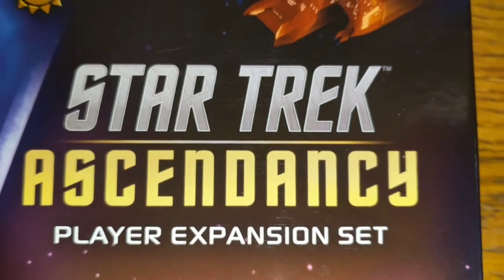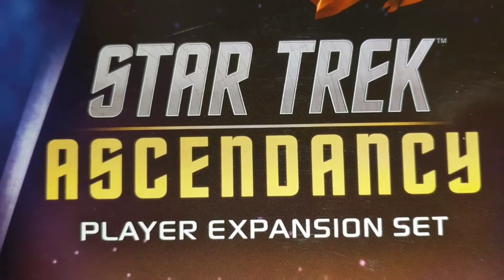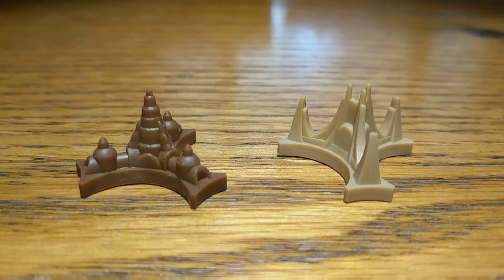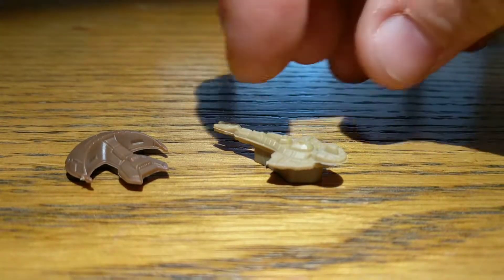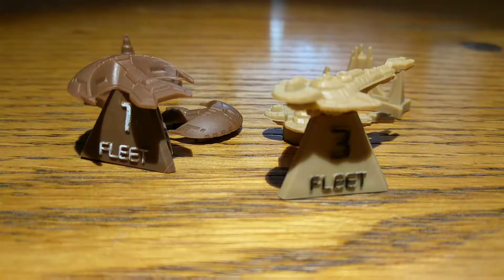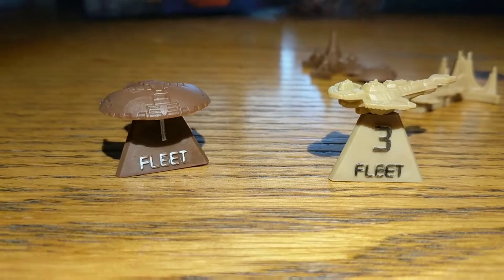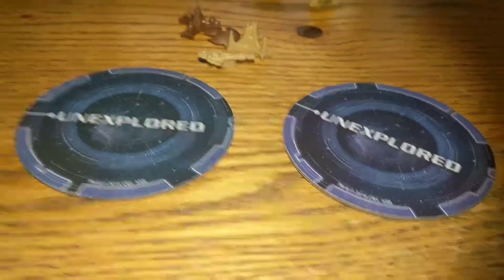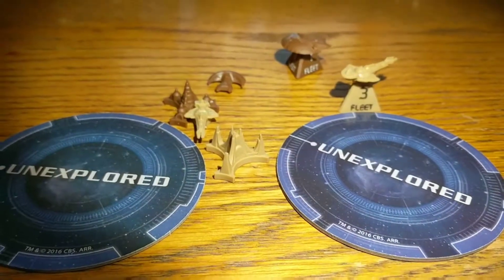Star Trek Ascendancy - Expansion Components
I had a question on one of my unboxing videos about how easy it was to distinguish between the new ships, nodes, etc. So here is a video that shows them clearly.

I also point out a couple of significant differences between the system discs in the base box and the ones that you get in the expansions.